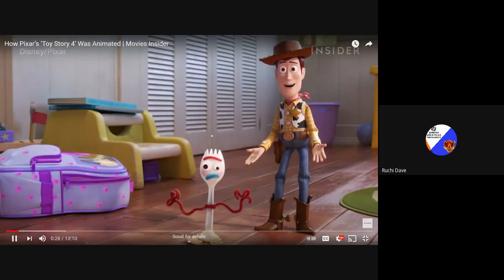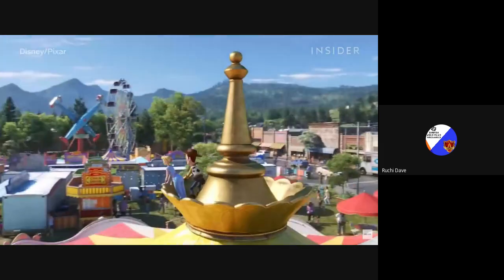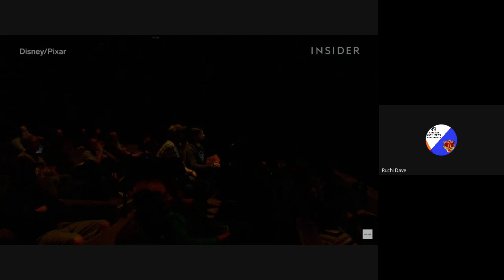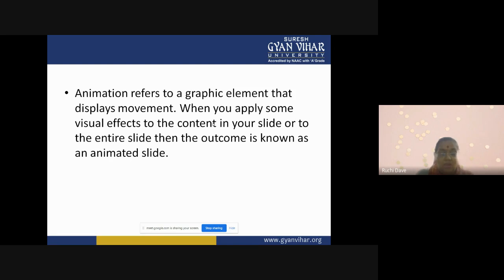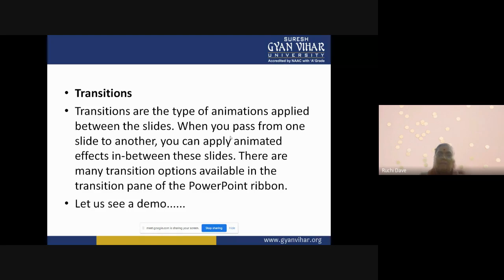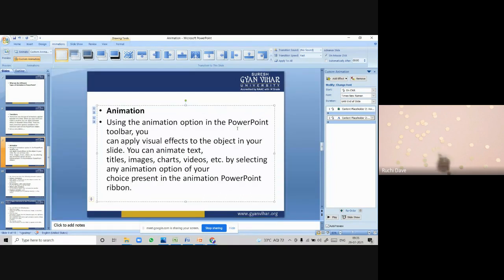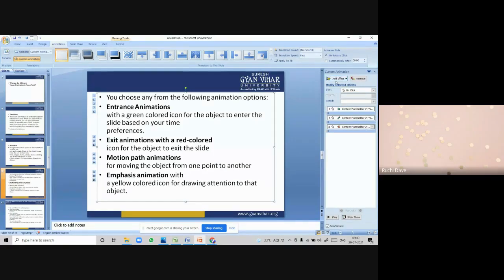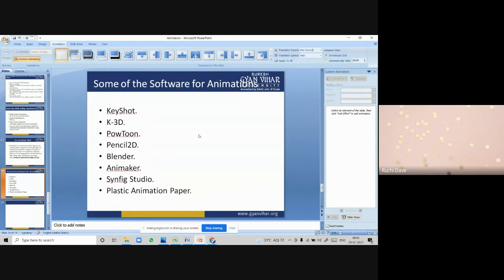DPMDCS V sem 2021 07 28 at 20 38 GMT 7 1